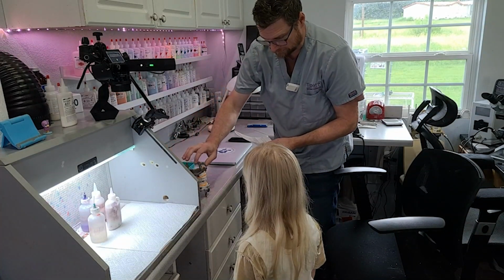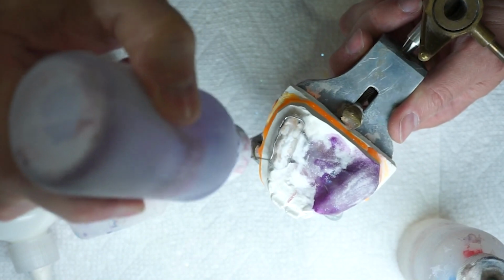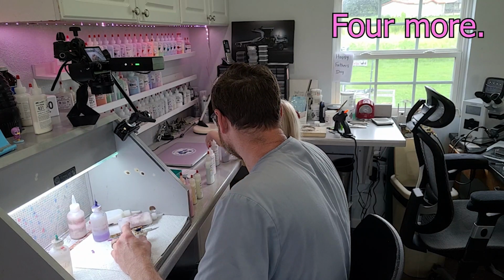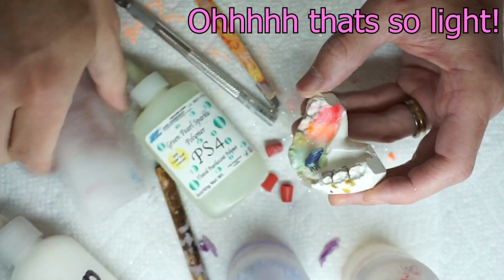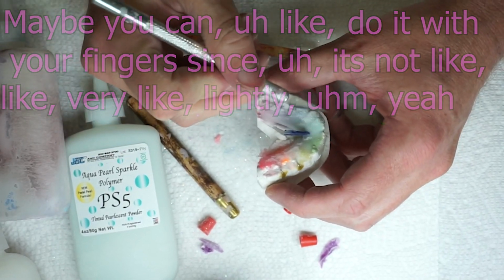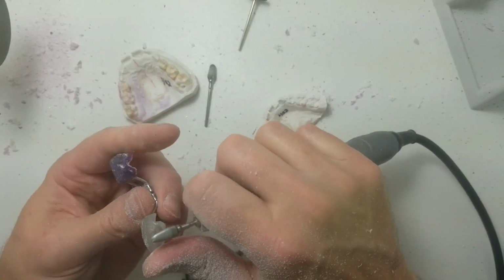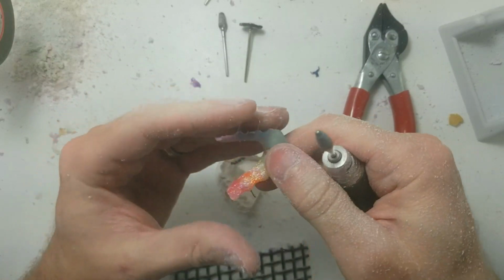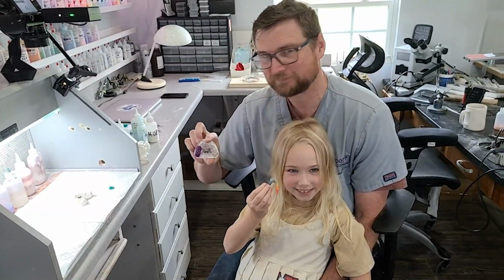She wanted ALL the Colors: I Made my Daughter's Orthodontic Expanders | Secret Glitter ingredient!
This was fun! As an Orthodontic Laboratory owner I got the chance to make  upper and lower expanders for my daughter. I took her to see one of the Orthodontists I work for, and he prescribed that she needed upper and lower expanders.
Of course, I let her have free choice of any color (or colors ;) she would like!  Plus a secret type of glitter that is not on the color cards at any of my Orthodontists offices!
M.O.P  is what I call this secret glitter.
Can you be the first in the comments below to guess what M.O.P stands for?
For those that are curious:
The exact name of the appliances I made are a "Bonded RPE" for the upper and a "Lower Removable Expander" (Also known as a Schwarz) for the lower. These are used by the orthodontists to create space in the mouth so that all the adult teeth have room to erupt.

This was a family venture:
We had Syble as the star!
Beckett behind the cameras
Sawyer editing video from all the camera (and providing the rooster!)
and mom, providing the secret to what M.O.P. stands for (While actively dodging the camera!)

Interested in learning more about this type of career?
I am currently in the research phase of creating an online course teaching what I do for a living! If you are currently in the orthodontic field and are looking to expand into he Ortho lab industry, but are frustrated with the educational and mentorship options that are available to you, I would love to talk with you! I am currently conducting interviews with those looking to expand their career into the ortho lab world. You can book a 30 minute call with me using this link:

Things I order for my Lab

The gear I use to make my videos